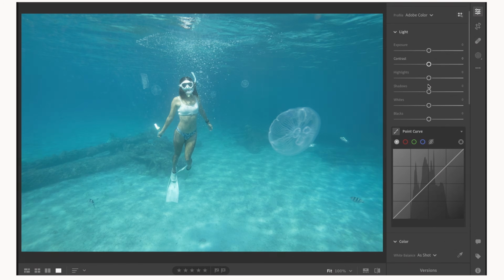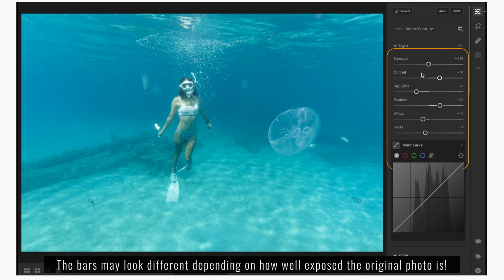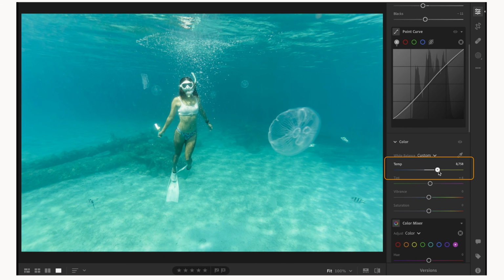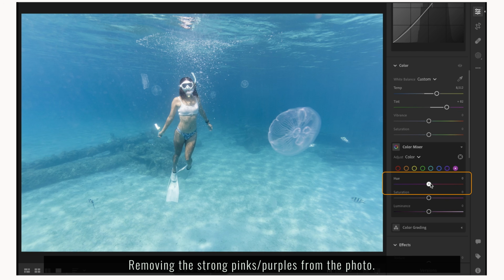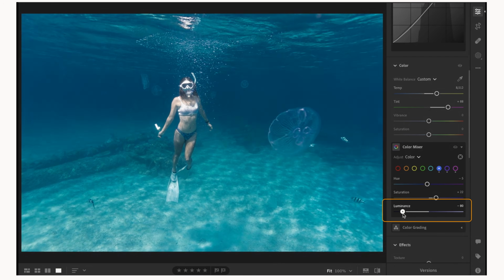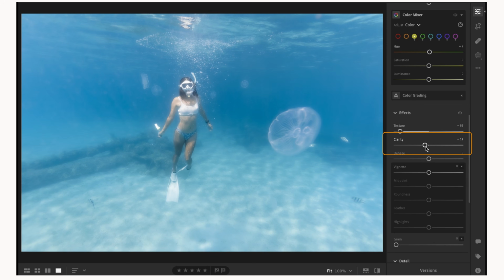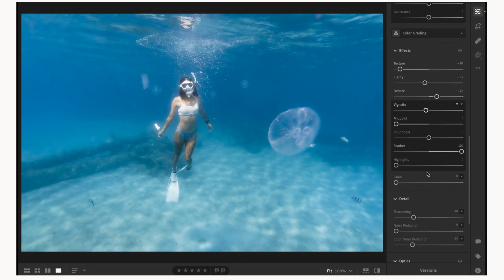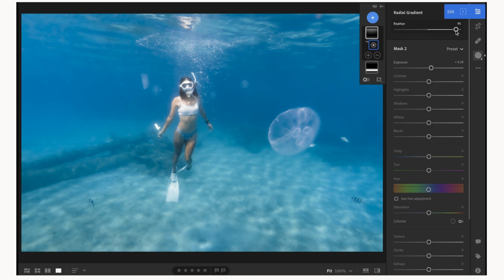Editing A Underwater Photo In Lightroom 2024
This is a list of the gear that i use!!

[Sony A7III]
[Sony A6000]

My Lenses
[Sigma 100-400mm sony e mount]
[Tamron 17-28mm sony e mount]

My Main GoPro’s
[Hero 10Black]
[Hero 9 Black]

My Backup GoPro
[Hero 8 Black]
[Hero 5 Black]

Micro SD card for GoPro [128gb-fast]
SD card for Sony Camera [128gb]
External Hard Drive [2tb]

My GoPro Mounts:
[3 Way Mount]
[Bite Mount]
[Neck Mount - for pov]

[Sony A7III]
[Sony A6000]